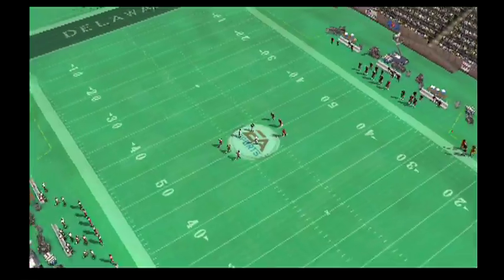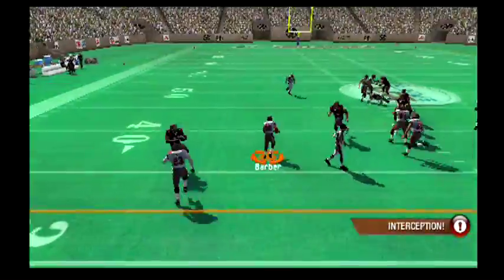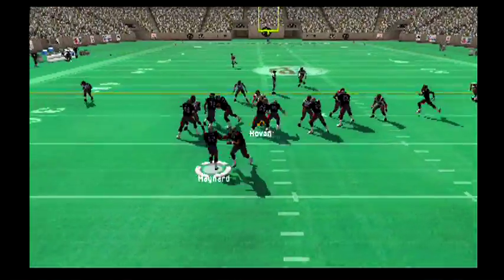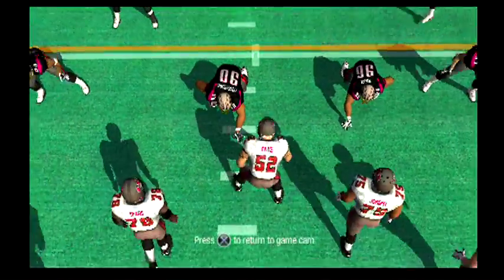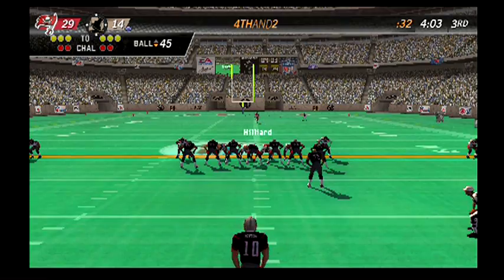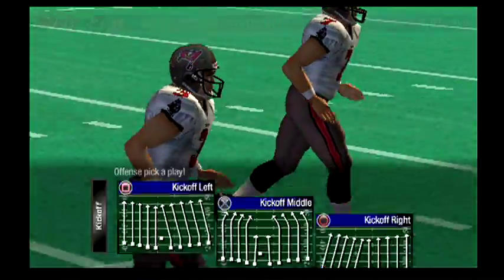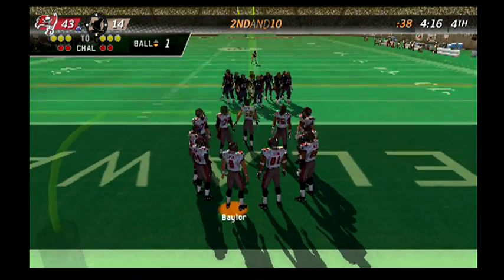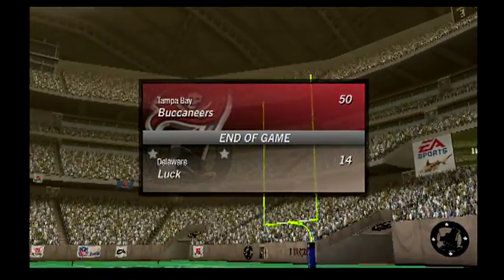Madden 09 Tourney - Tampa Bay Buccaneers @ Delaware Luck (From Wilmington, DE)